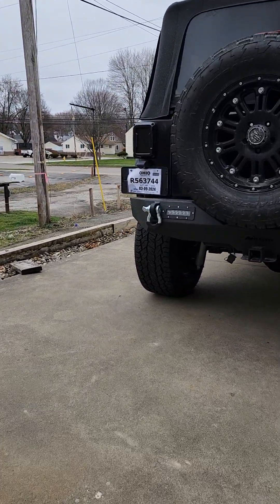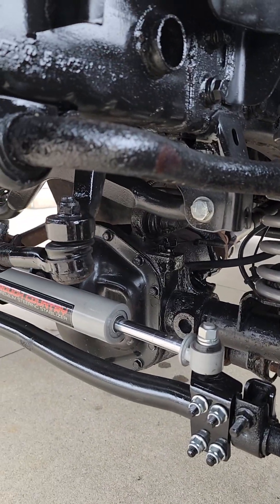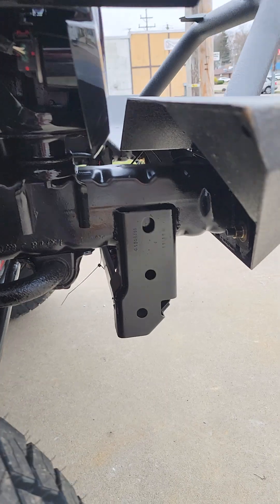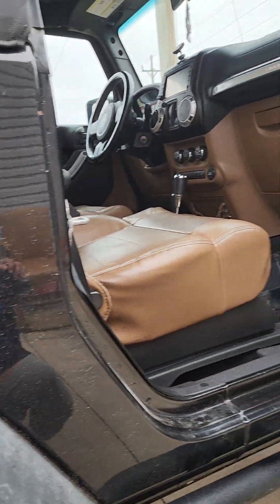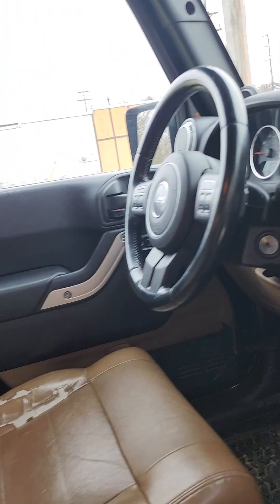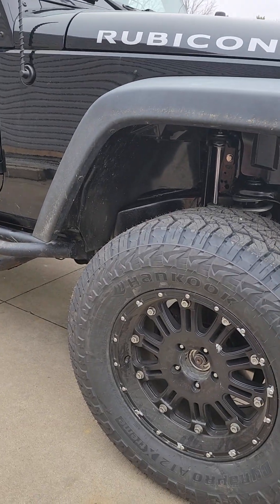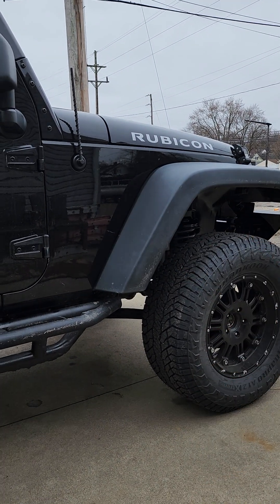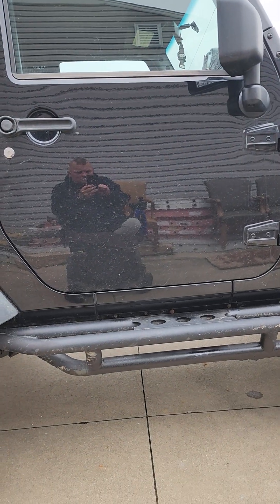DOUBLE AMPUTEE LIFE AN BUILDING A JEEP FOR MY DAUGHTER! PT1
Just showing the progress of the build. waiting on parts an scheduling the next shop that it's going to. so excited a d my daughter is just loving it!!